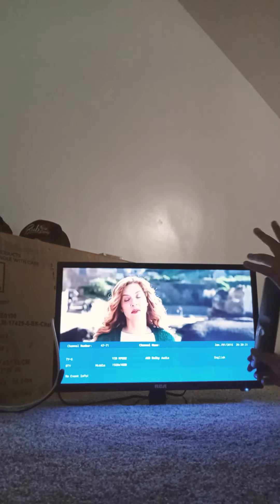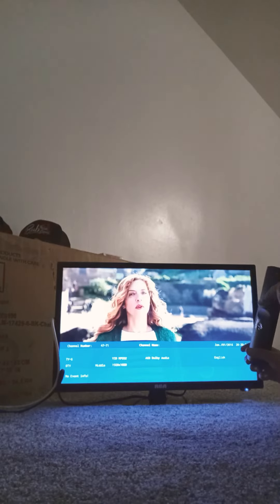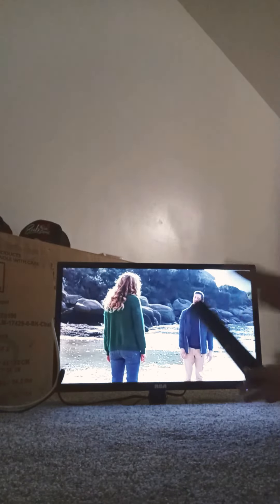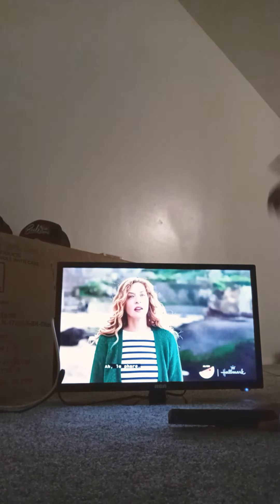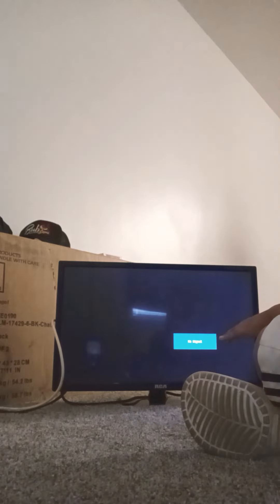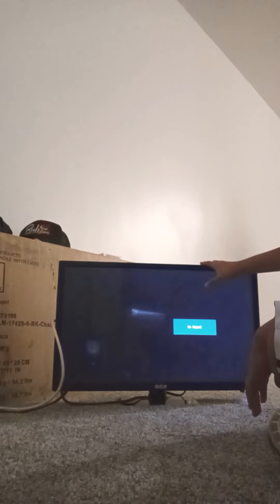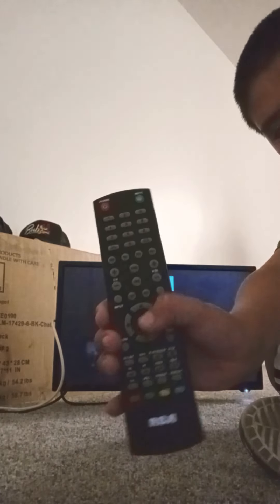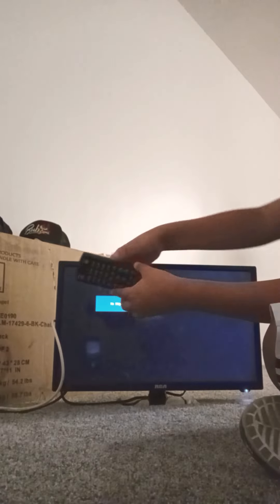Secrets Apartments don't tell you about cable